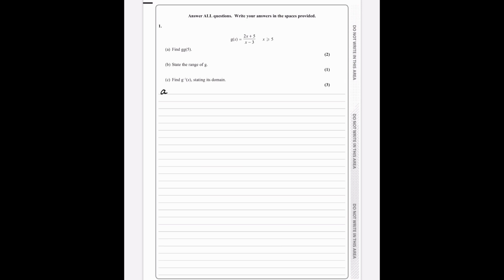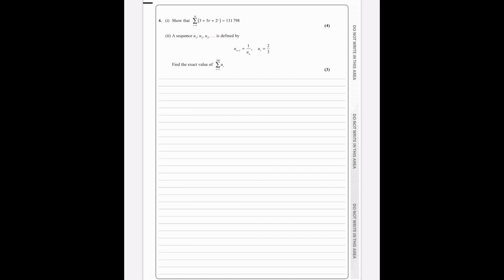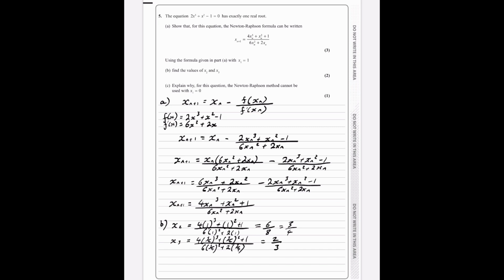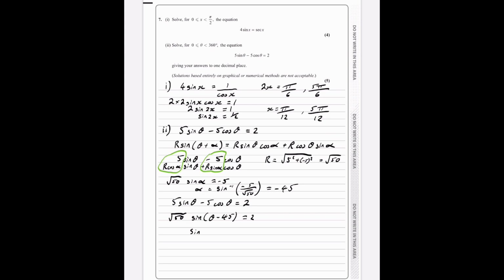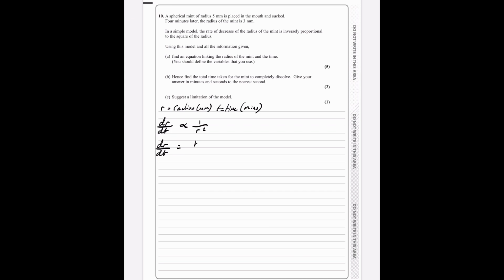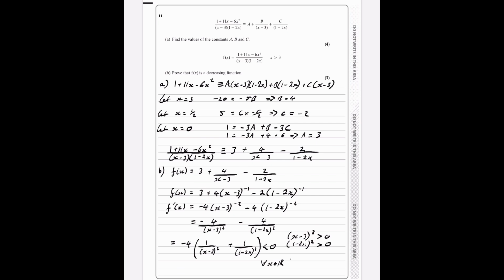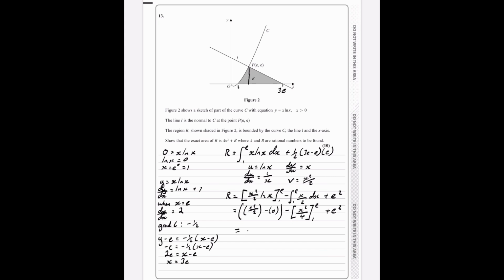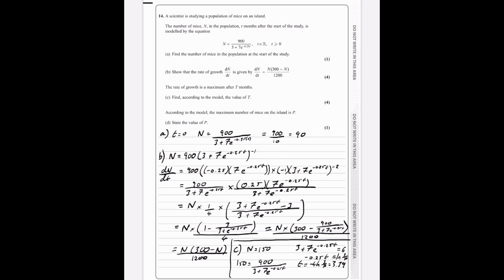A Level Maths. Edexcel June 2018 Paper 2 Walkthrough